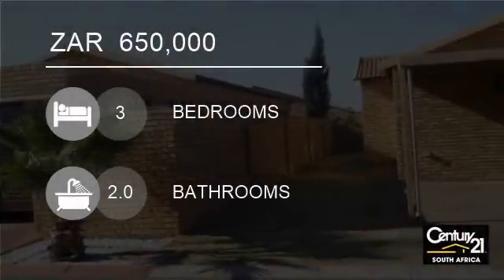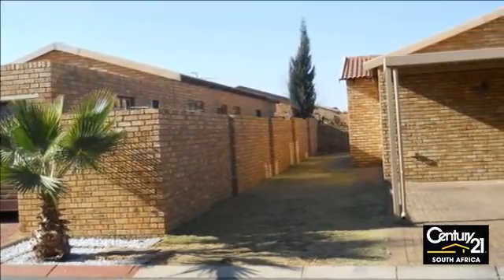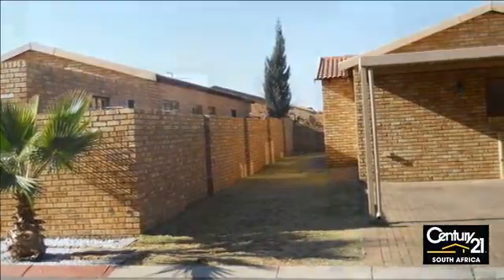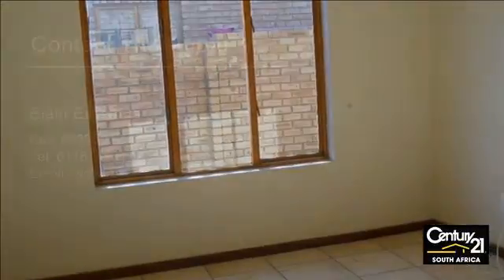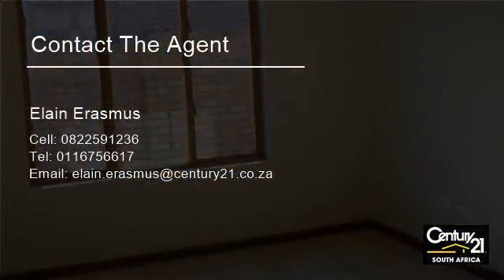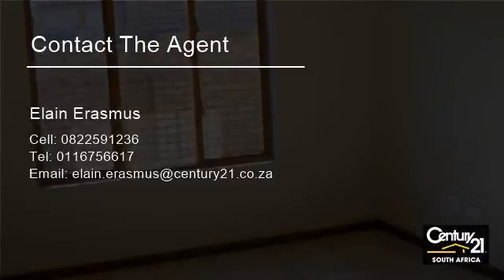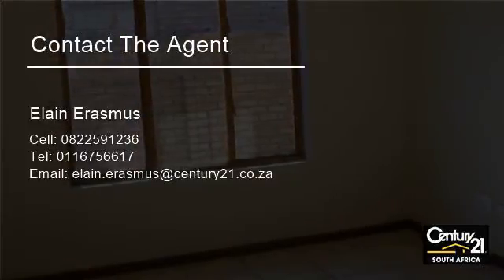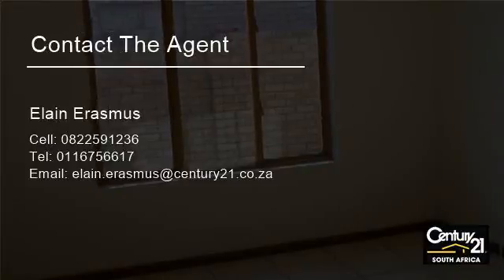3 Bedroom Townhouse For Sale in Krugersdorp & Ext, Krugersdorp, Gauteng, South Africa for ZAR 650...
Urgent Sale!3 Bedroom fully carpeted with build-in cupboardsMain Bedroom has En-suit BathroomOpen Plan kitchen with modern Finishes. The kitchen has granite tops, cherry wood finishes, fitted stove with heat extractor, space for 2 appliances and a fridge and has a door that leads out to the courtyard with wash line. Open ...